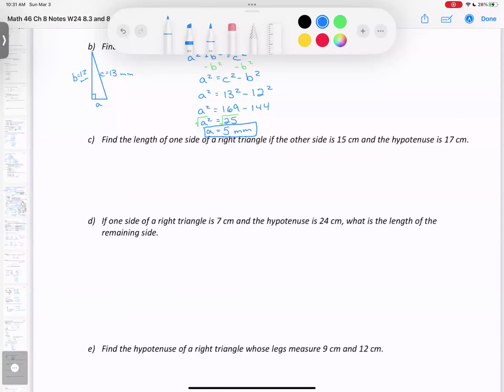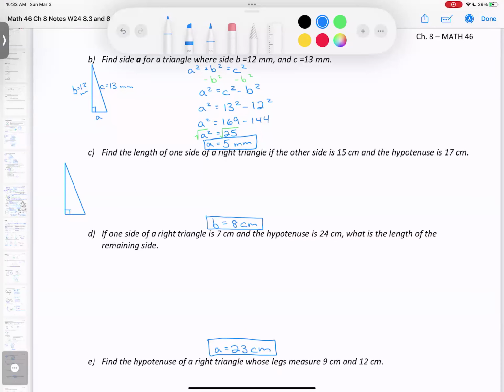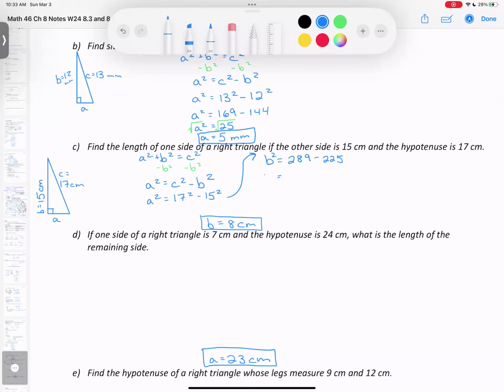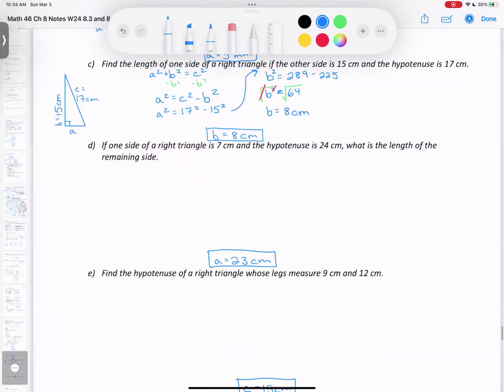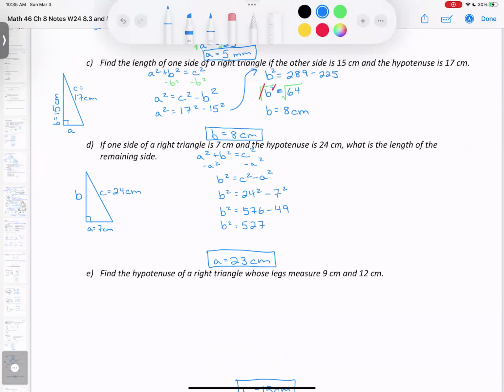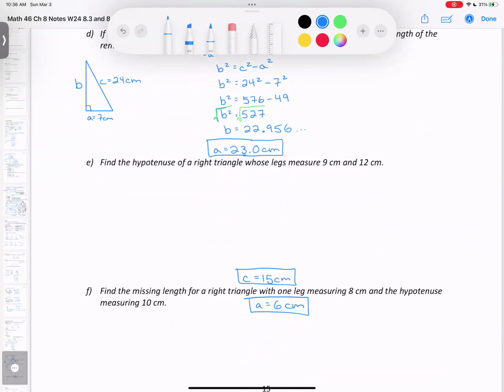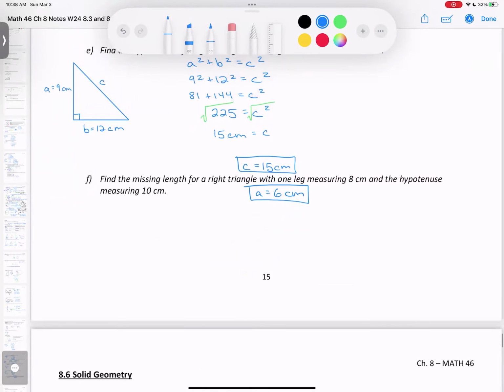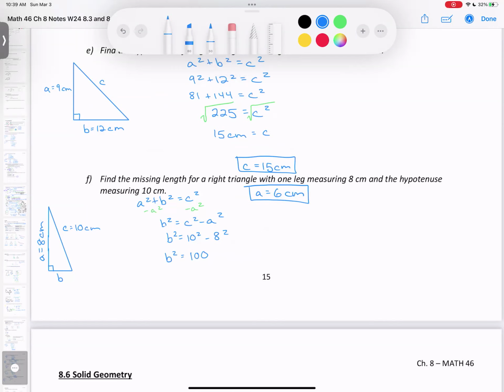math 46 8.5 part 3